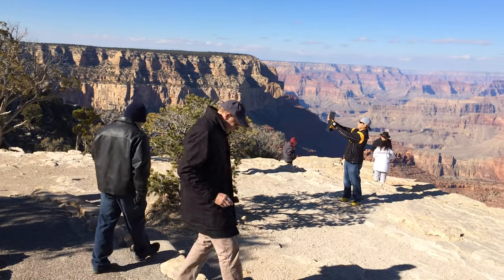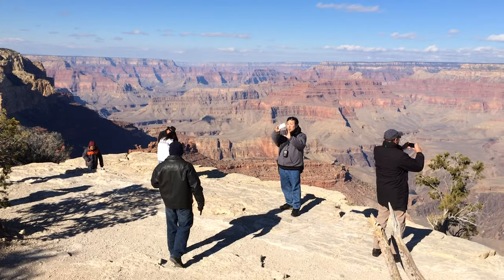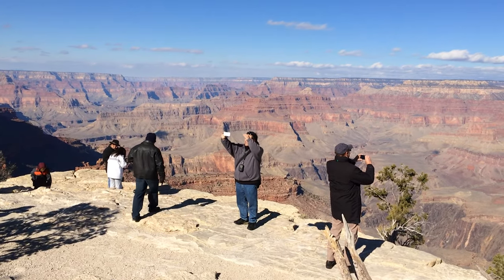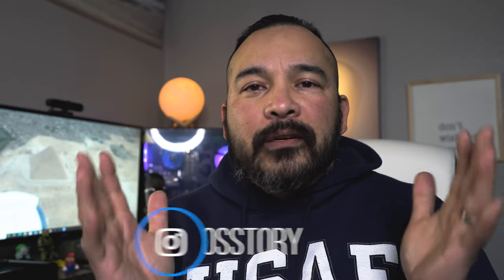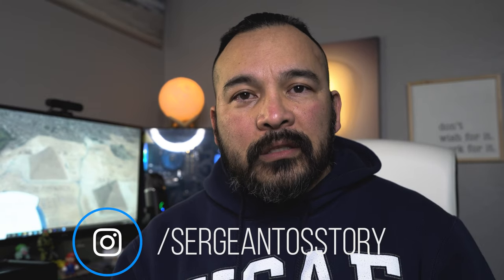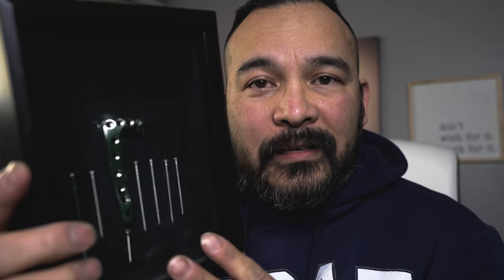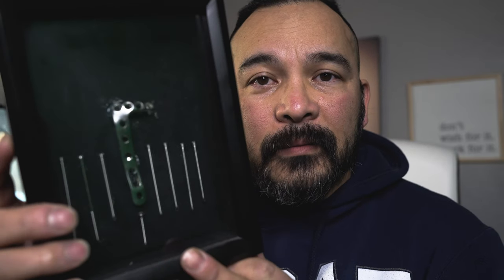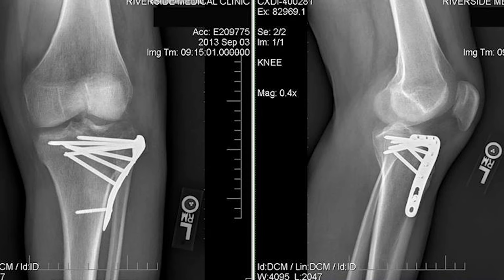Tibial Plateau Fracture hardware removal story | WHY I CHOSE TO GET MY HARDWARE REMOVED FROM MY LEG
Tibial Plateau Fracture hardware removal story.  Today's video, I will talk about my decision to get my hardware removed after a year and a half.

What is a Tibial Plateau Fracture?
A tibial plateau fracture is a break of the larger lower leg bone below the knee that breaks into the knee joint itself. It is rare to only just break the bone. This is an injury that can involve the bone, meniscus, ligaments, muscles, tendons and skin around the knee. All of these structures must be taken into account when diagnosing and treating these injuries. These fractures usually result from high energy injuries such as car accidents in younger patients and most often from falls in the elderly patient. The tibia can be broken into many pieces or just crack slightly depending on the quality of bone and the type of injury.

I am a 20 year Air Force veteran. After serving the military, I decided to continue wearing the uniform as an Air Force Junior ROTC Instructor. My position now is an Aerospace Science Instructor (ASI) and I teach high school kids about life and leadership.

I am also a photographer and videographer on my spare time.

My main camera for my business

My secondary camera for YouTube content

Favorite lens for weddings

My favorite lens of all time

Sony FE 50mm f/1.8 Prime lens

Sony FE 28-70mm f/3.5-5.6 OSS Zoom Lens

Samyang AF 24mm f/2.8 FE Lens for Sony E Mount

Zhiyun WEEBILL S

Thank you for the support!  Everything in this videos is based on information I learned from online resources, my own experience, and books I have read.  Please do your own research before making any important decisions.  You and only you are responsible for any and all digital marketing decisions you make.